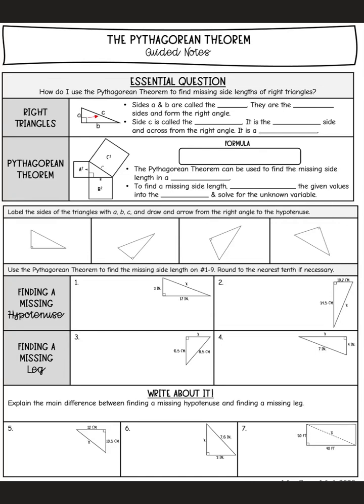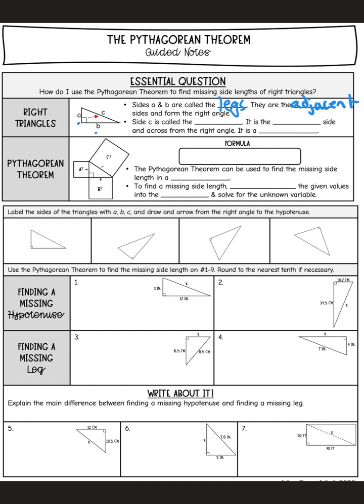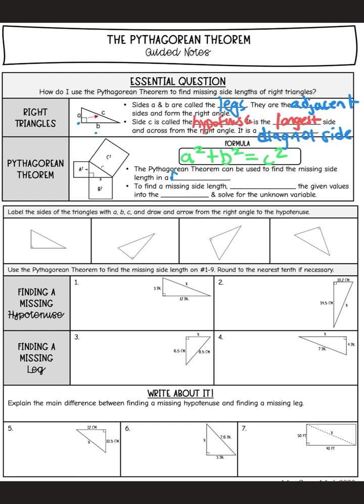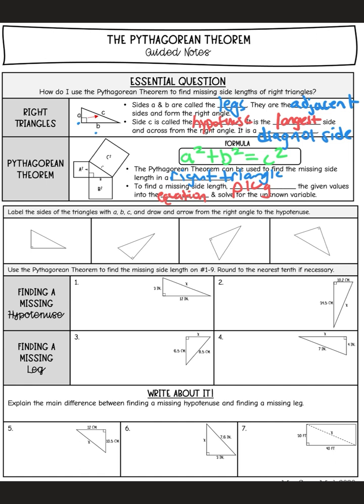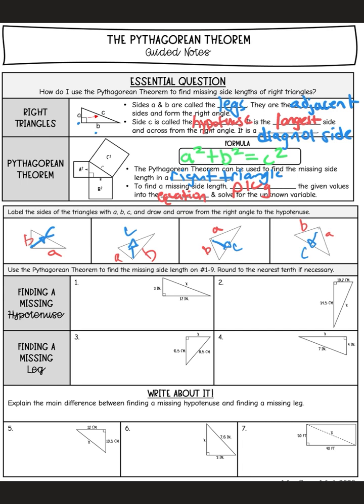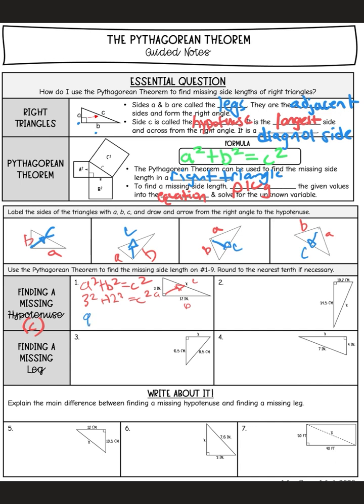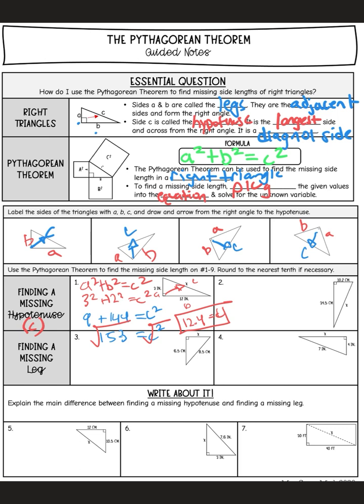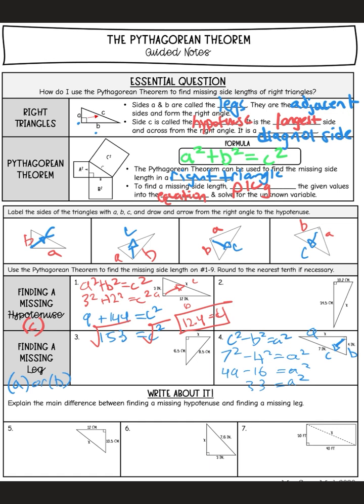Pythagorean Theorem Notes Pt.1